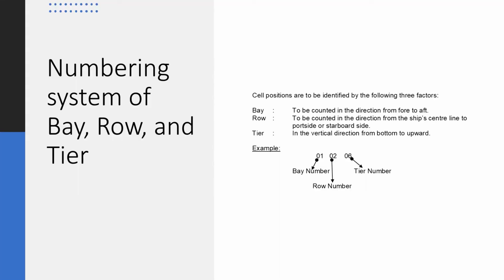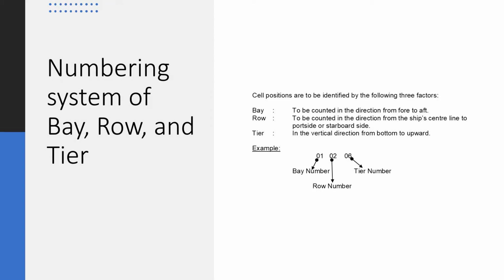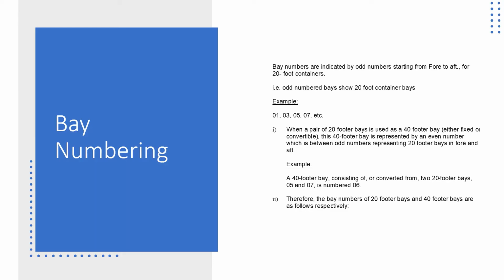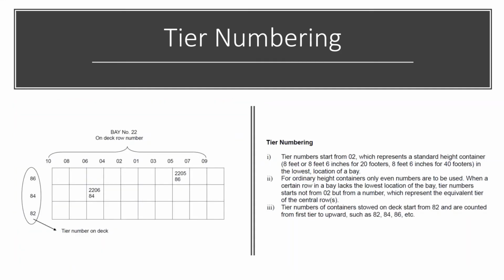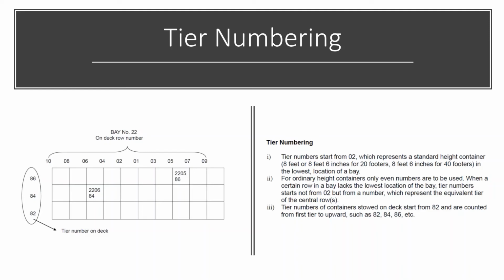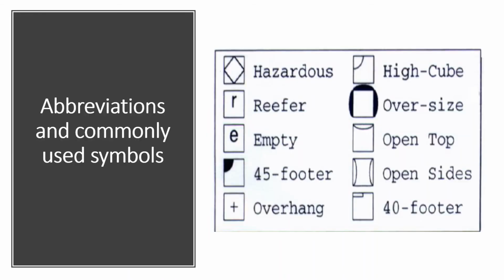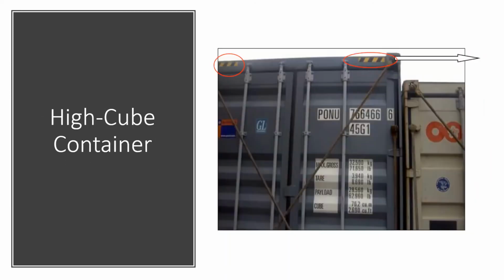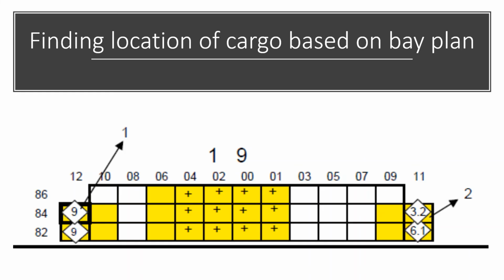How do you decipher a Container Stowage Plan 1080p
TEST VEDIO